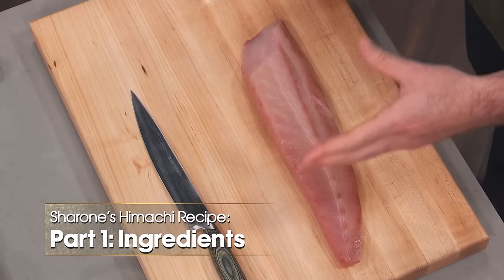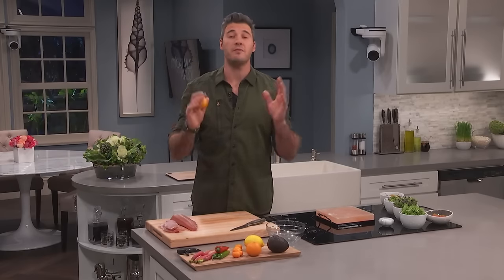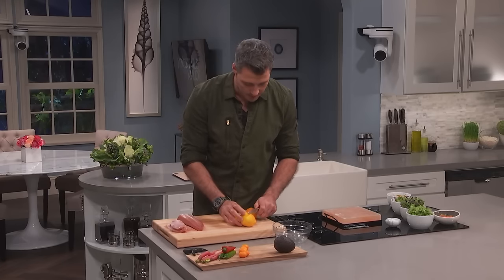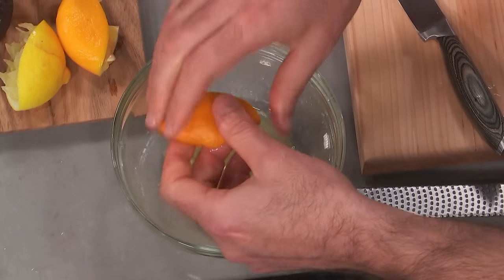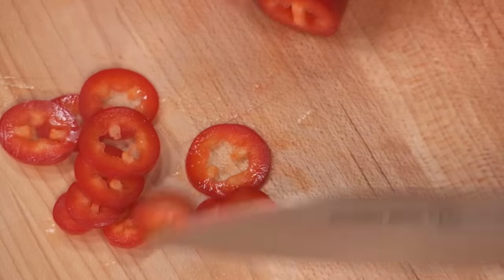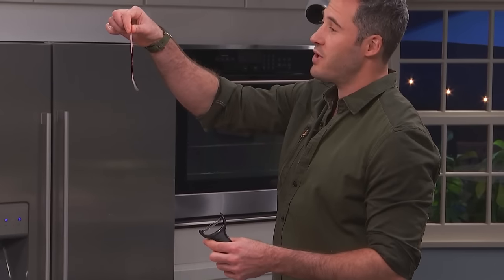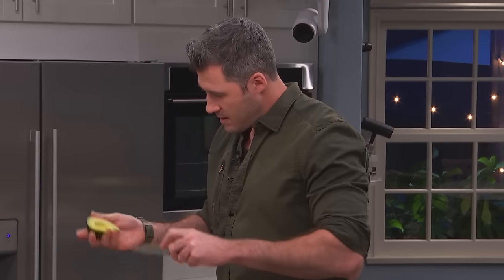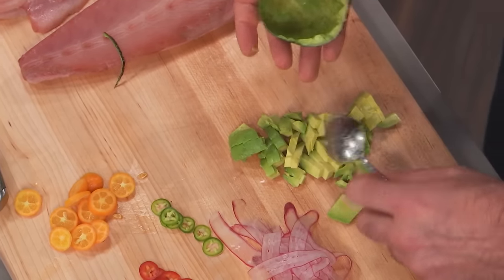Bonus: Chef Sharone's Hamachi Crudo Recipe | Kocktails with Khloe | FYI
Chef Sharone demonstrates how to prepare the ingredients for his hamachi (yellowtail) crudo in this bonus clip from Episode 13, "Khloe Kardashian Spills the O.J."

Kocktails with Khloe
Season 1
Episode 13
Khloe Kardashian Spills the O.J.

In Kocktails with Khloe, Khloe Kardashian will welcome celebrity guests including her friends and family; to the table for lively dinner parties where engaging and relevant conversations will be paired with cooking, party games, and, of course, Kocktails.